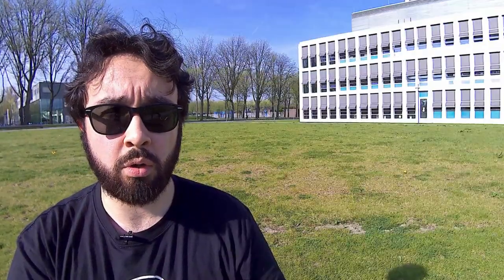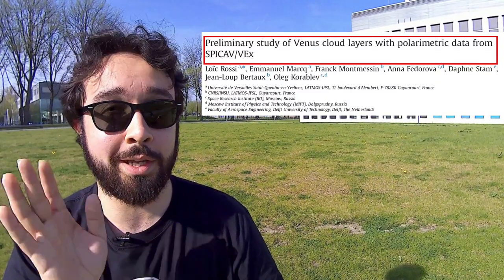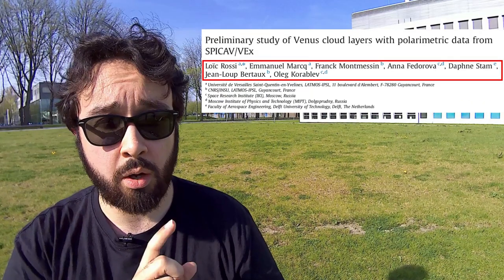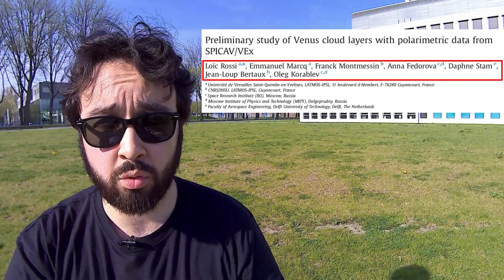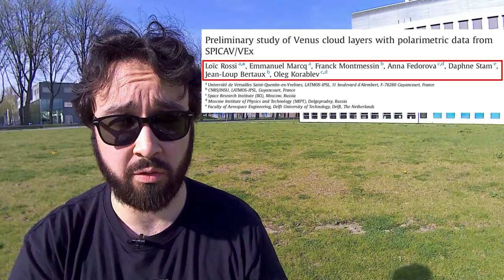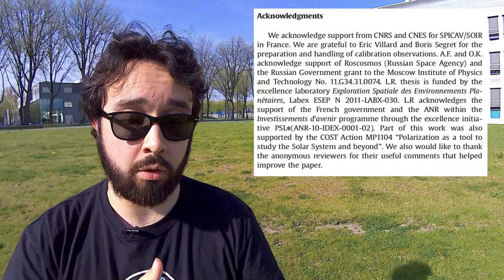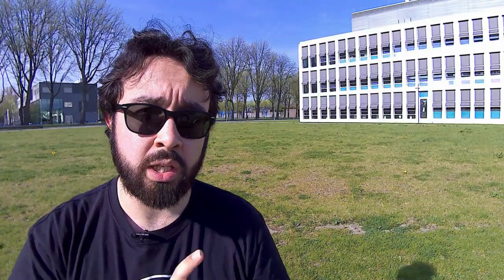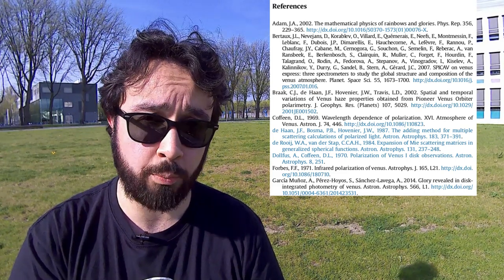Kiel oni publikigas sciencan artikolon?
Hodiaŭ ni rigardu kiel oni publikigas artikolon en scienca revuo.

Atentu : tion kion mi diras taŭgas por mia sperto en fiziko, sed povas esti malsama en aliaj sciencaj fakoj. Tamen, la proceso kiun mi priskribas tie restas sufiĉe ĝenerala.

La artikolo montrata en la filmo estas unu el miaj, vi povas trovi ĝin tie (en la angla, kiel la plimulto de sciencaj artikoloj nuntempe).

Kiel kutime : se la filmeto plaĉis al vi, ŝatu ĝin, diskonigu ĝin kaj abonu la kanalon !

== Bildoj ==

Aliaj bildoj : sub CC0 permesilo

== Kiu ? ==
Skribado, filmado kaj muntado : Loïc Rossi

== Kiel ? ==
Filmo : Sportkamerao
Sonregistrado : Zoom H1n (registrilo)
Sonkorektado : la programo Audacity 2.0.5
Muntado : Kdenlive 17.12

Tiu filmeto estas sub Krea Komunaĵo permesilo (CC-BY Loïc Rossi)